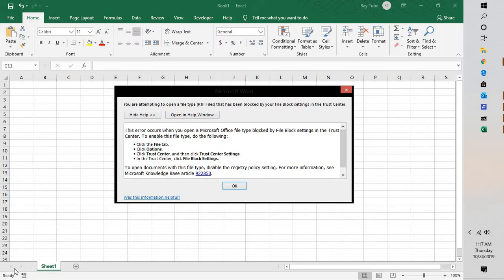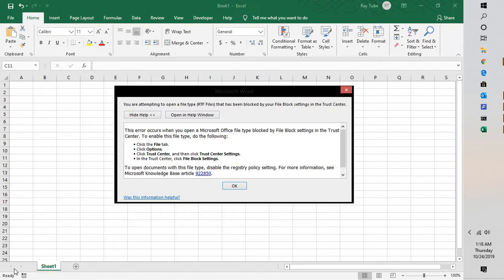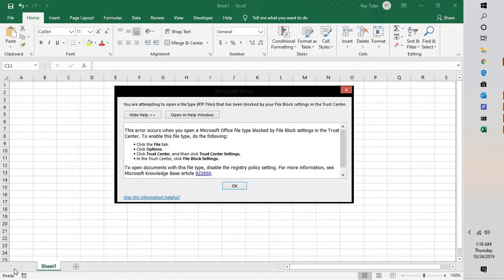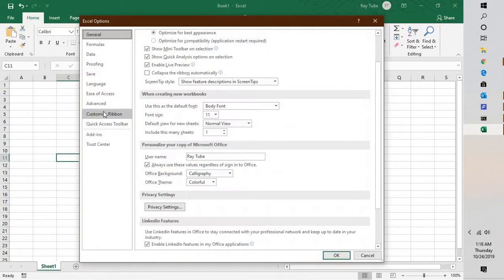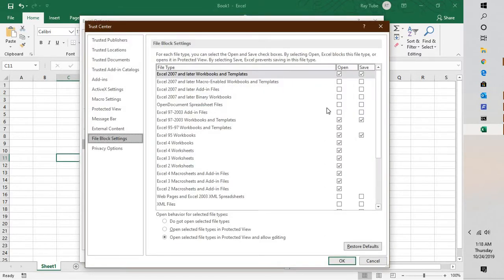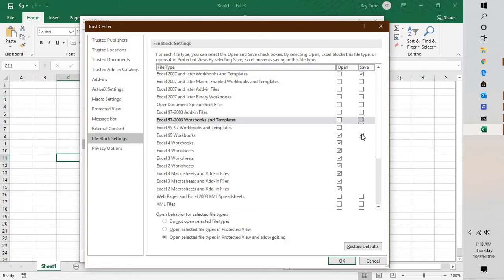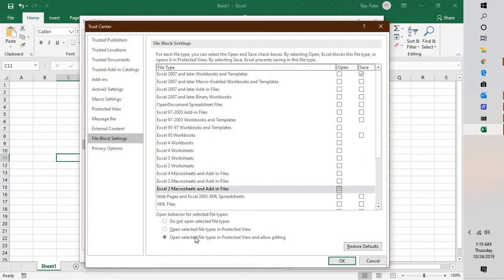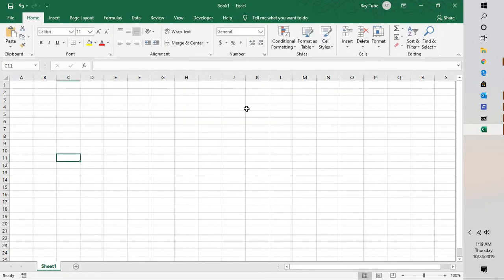Fix !!!! Error message in Office when a file is blocked by registry policy settings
Error message in Office when a file is blocked by registry policy settings

pplies to:
Word 2016, Excel 2016, PowerPoint 2016, Visio 2016, PowerPoint 2019, Excel 2019, Word 2019

A file is blocked when you open or save the file in a Microsoft Office program. In this situation, you may receive an error message that resembles one of the following:

You are attempting to open a file that is blocked by your registry policy setting.

You are attempting to open a file type --File Type-- that has been blocked by your File Block settings in the Trust Center.

You are attempting to open a file that was created in an earlier version of Microsoft Office. This file type is blocked from opening in this version by your registry policy setting.

You are attempting to save a file that is blocked by your registry policy setting.

You are attempting to save a file type that has been blocked by your File Block settings in the Trust Center.

Resolution

To resolve this issue, try the following general resolutions to change the File Block settings to disable the restriction of certain file types:

Select File --- Options.

If you cannot open a file in Office, open a blank document to start the Office application. For example, if you cannot open a Word file, open a new document in Word 2019 or Word 2016 to see the option.

In the Options window, select Trust Center ---Trust Center Settings.

In the Trust Center window, select File Block Settings, and then clear the "Open" or "Save" check box for the file type that you want to open or save.

Note

Clear the option means allow user to open or save the file. Check the option means block the file.

Select **OK **two times.

Try to open or save the file that was blocked again.